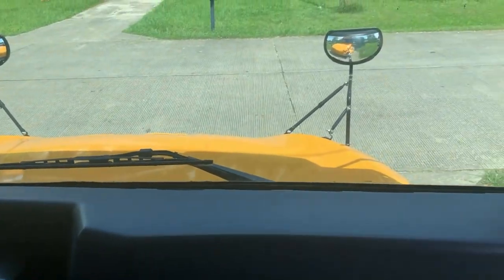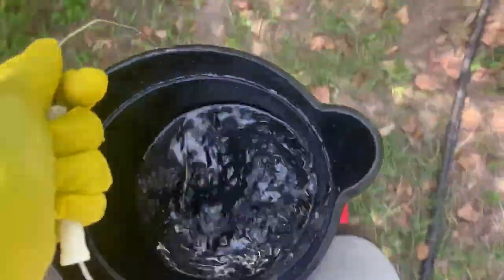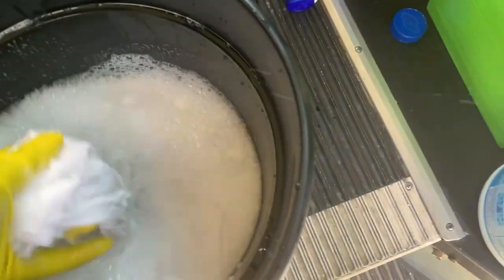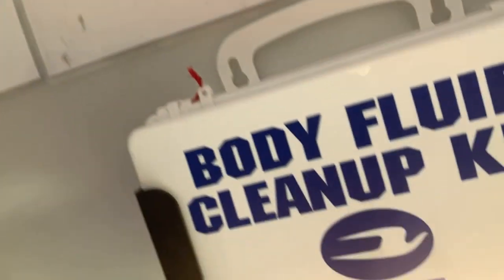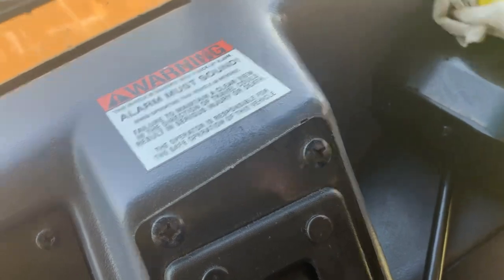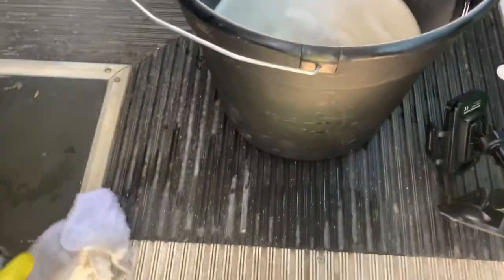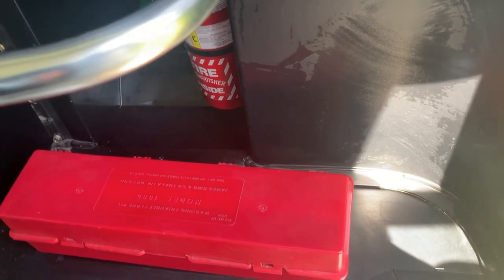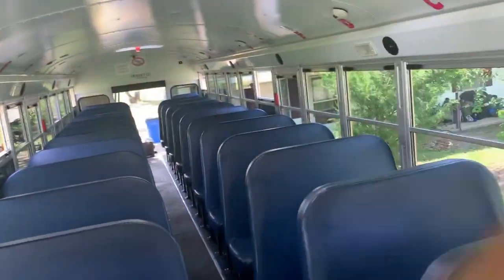Clean School Bus With Me: INSIDE EDITION | School Bus Care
Join me as I show you guys some School Bus Care. The is a little "How-To" of how I clean my buses. More to come; to be continued.

God is MORE than ENOUGH for Me.